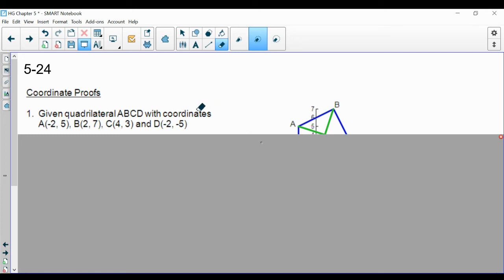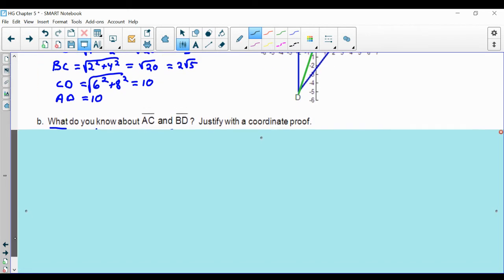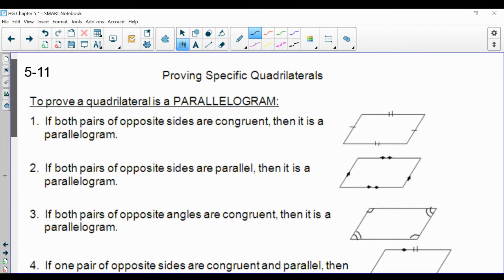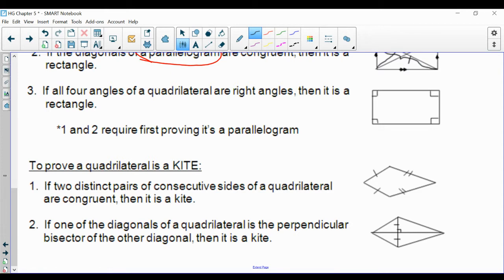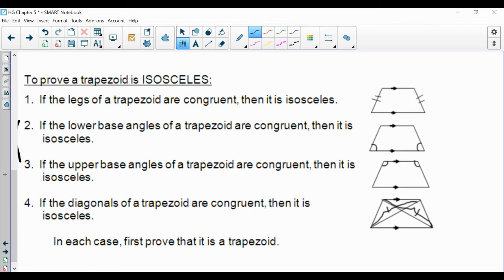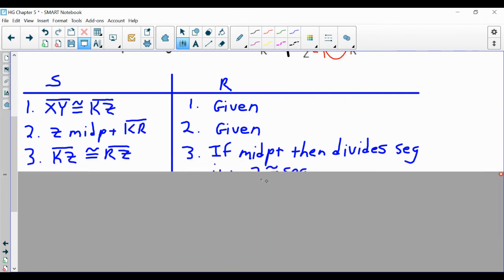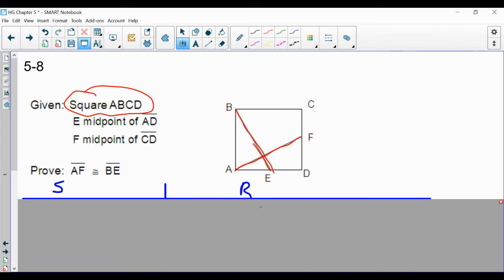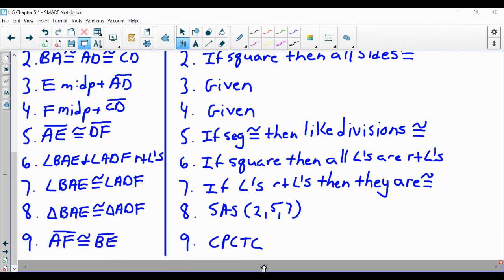Honors Geo, Quad Proofs (5-24, 5-11, 5-12, 5-7, 5-8)